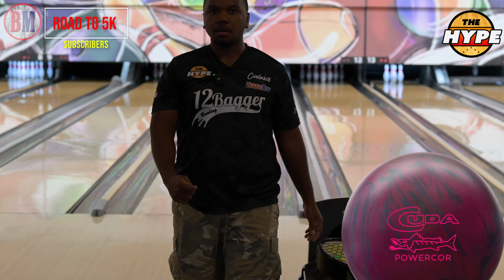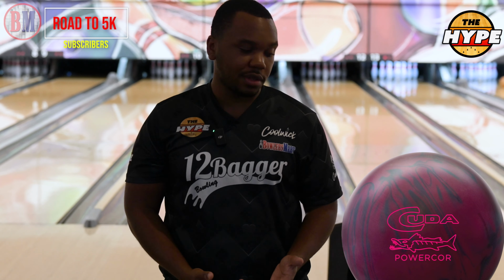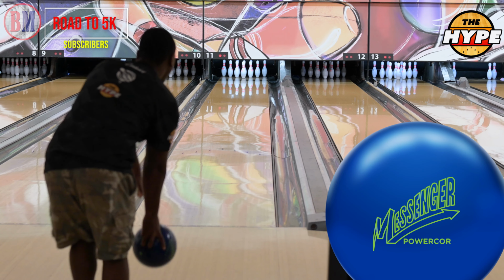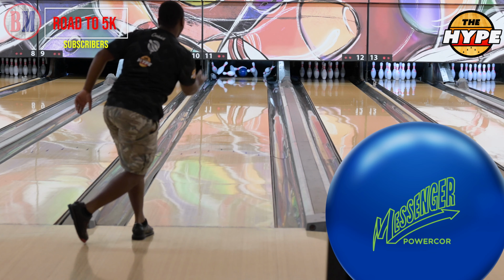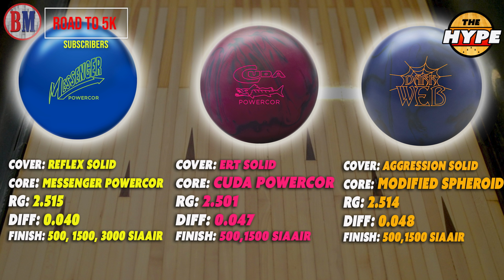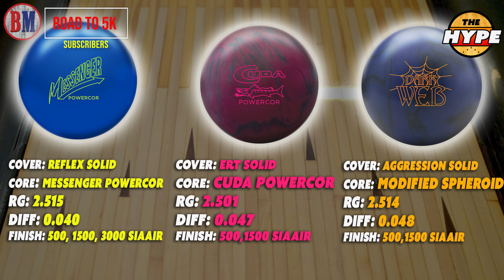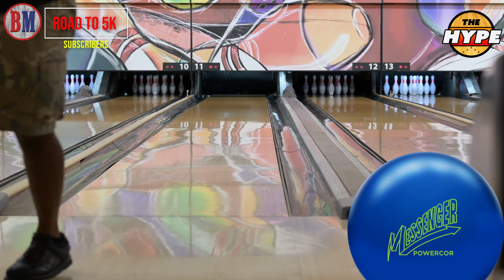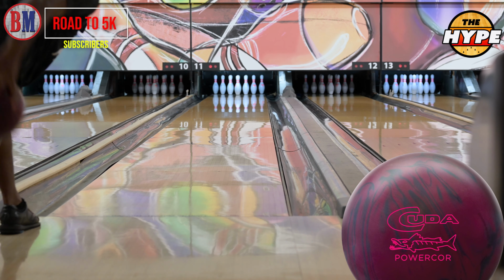The Columbia 300 Cuda PowerCor | Hammer Dark Web | Messenger Solid | The Hype | Bowlersmart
The Columbia 300 Cuda is the big symmetrical solid ball in your bag that can handle the heaviest oils! This ball is ready to jump into tournament bags for all styles.